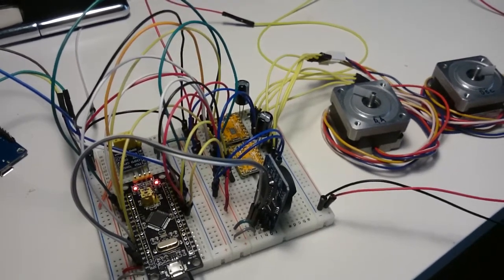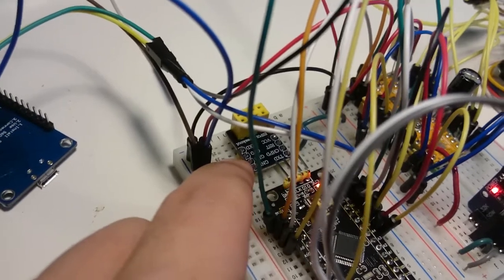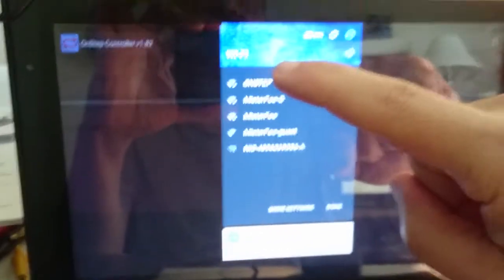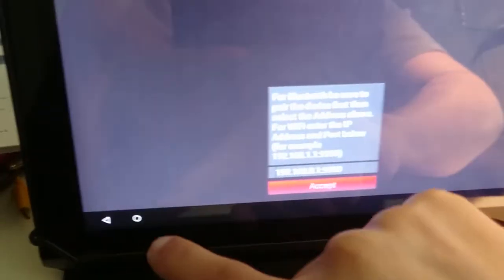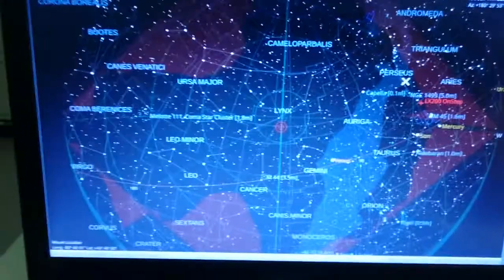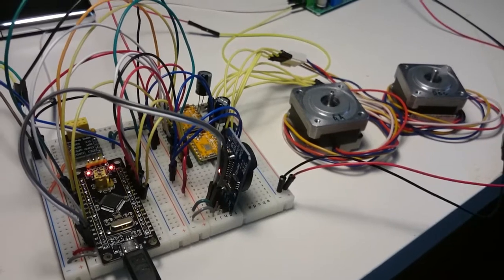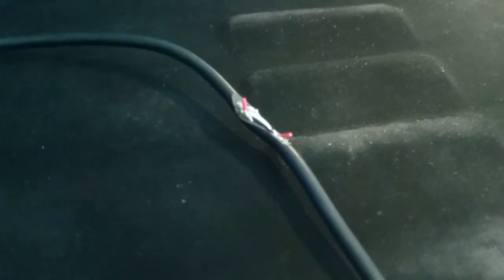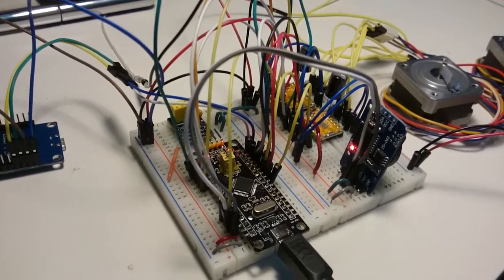Low Cost OnStep Telescope Controller with STM32 "Black Pill", DS3231 RTC, and WiFi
Update 2018-July-06: The latest status of this project can be found here, including schematics, bill of material, ...etc.

This demonstrates a fully working STM32F103C8 Black Pill telescope controller using the open source Onstep firmware by Howard Dutton.

The port to STM32 is now complete and proven to be working. Still some work needed to finalize the pin map and prioritize what features to use with the left over unused pins.

The video also shows the OnStep Android App, and KStars/INDI/Ekos bother working. The former uses the WiFi ESP8266 module, and the latter via USB.

Things we found out while testing:

1. The LV8729 stepper drivers will not work unless you have its SLP, RST and FAULT pins connected to 3.3V (HIGH).

2. The USB cable connecting to the PC must NOT have the POWER wire (red) connected.

3. The Blue Pill variant of the STM32F103C8 will also work. It has the advantage of 2 extra pins, but need a modification for USB to work (a resistor added). Also its USB connector is flimsy and needs to be re-enforced with extra soldering.

The total cost of electronics is US $30 or less. These includes the Blue or Black Pill ($2.50), RTC DS3231 ($1.50), ESP01 ESP8266 WiFi ($2.50), adapter board for WiFi module ($2), 2 X LV8729 ($7 x 2), 2 X capacitors ($1), power regulator board LM2596S ($2).

The WemOs D1 Mini is another WiFi module that is easier to flash, and a little bigger. It costs around $4 or so.

For USB, a MicroUSB adapter board will be the final solution, with the power wire not connected.

Some extra parts will be required, such as a stripboard or perfboard, a power connector socket, wires, connectors for the motors, and of course the motors themselves, and pulleys and belts.

The code is now part of OnStep, available in the Alpha branch,